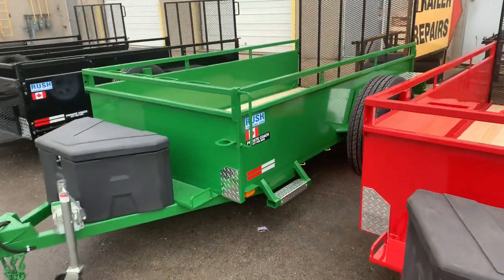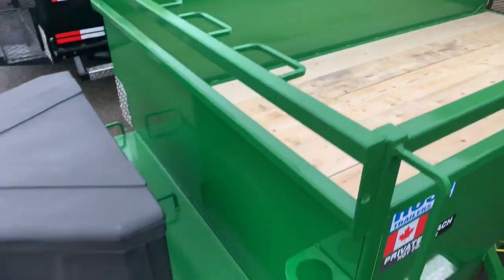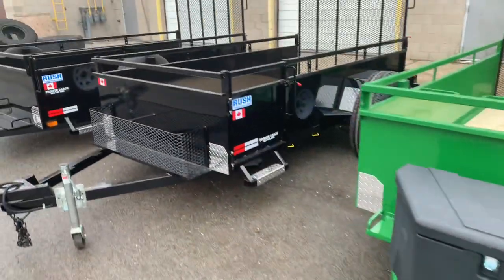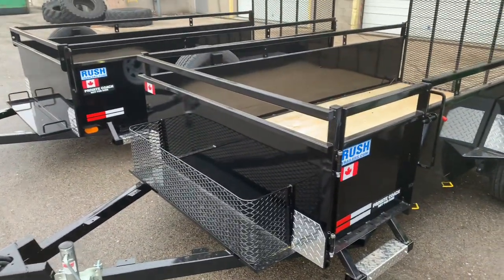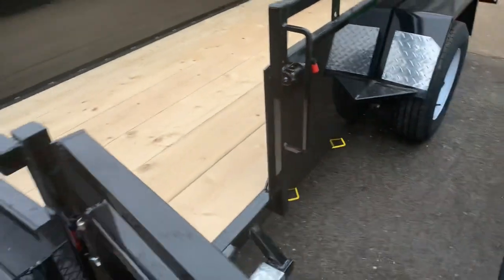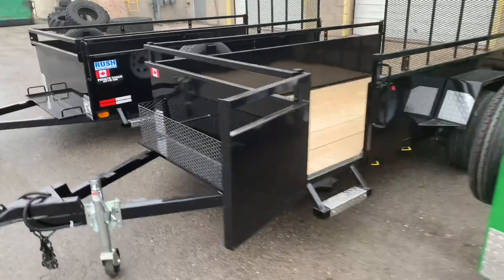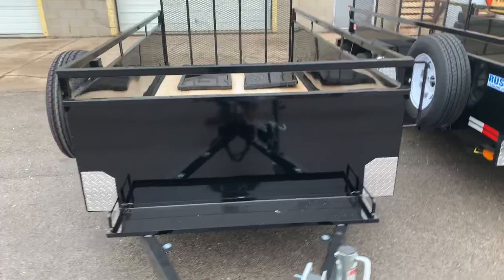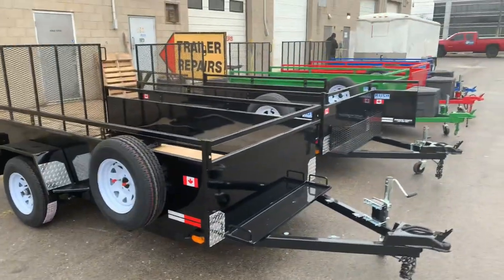Utility Trailers Line Up 5 x 10s